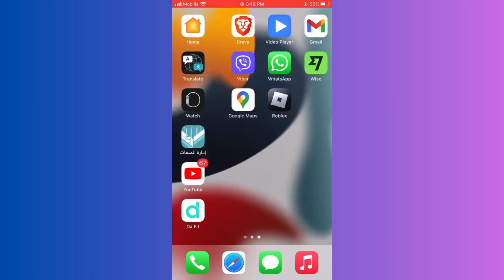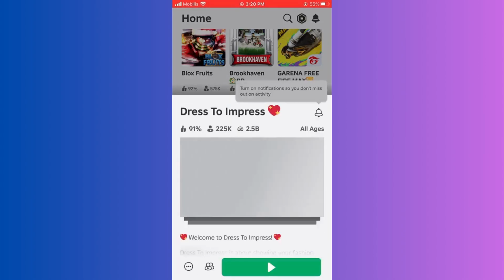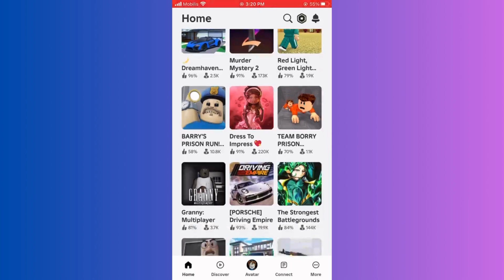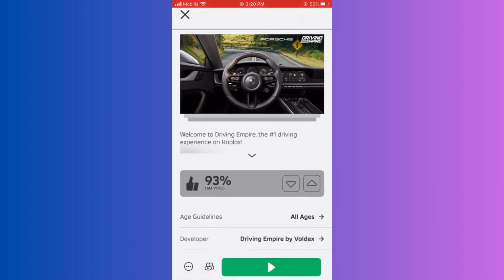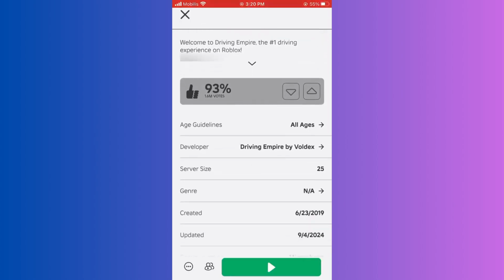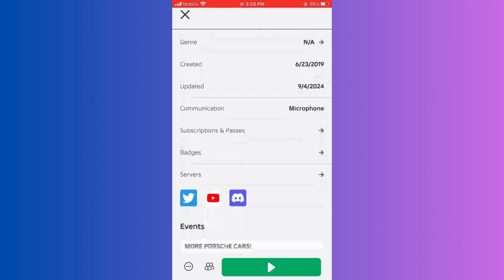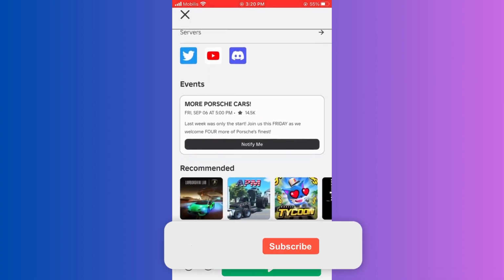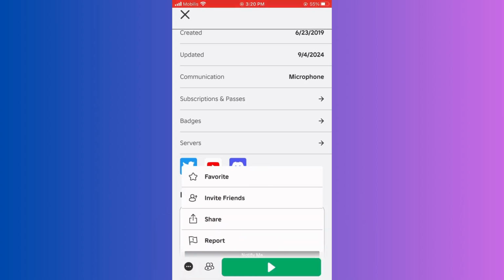How To Like A Game On Roblox Mobile - ( STEP BY STEP)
Learn how to like a game on Roblox Mobile in 2024 with this simple tutorial. We’ll show you where to find the like button and how to support your favorite games on the go.